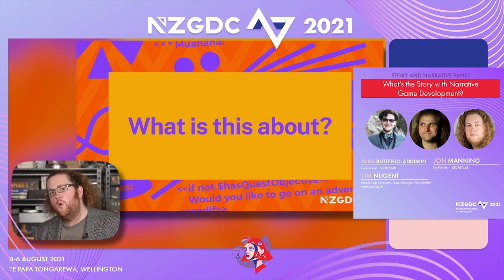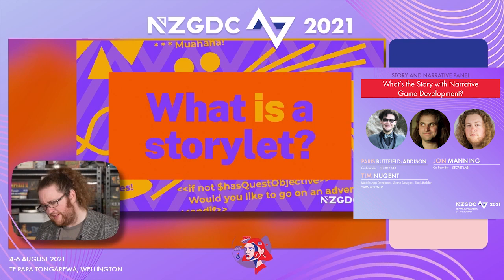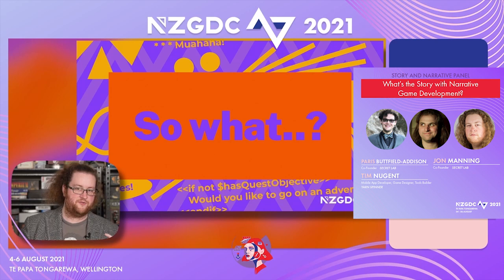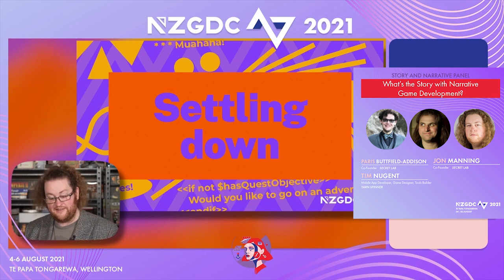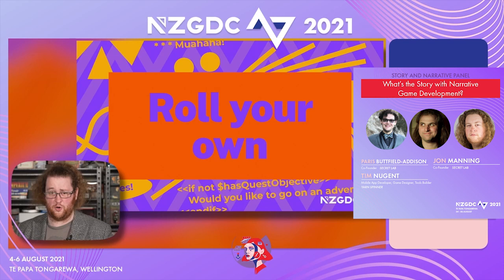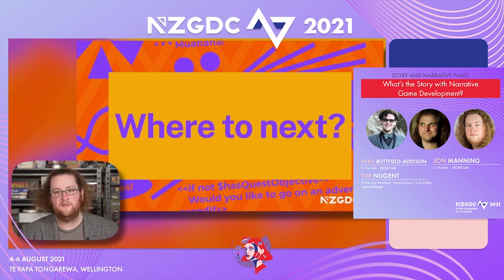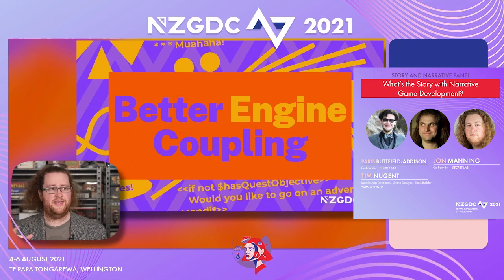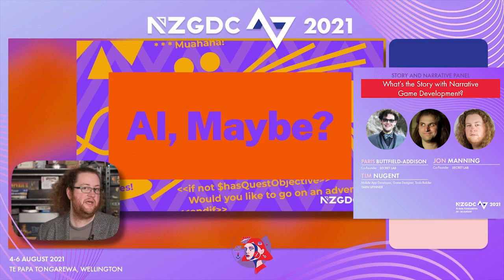What’s the story with narrative game development? | Panel | Story & Narr | NZGDC21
If you'd like to find out more info about this talk, you can and find this talk there.